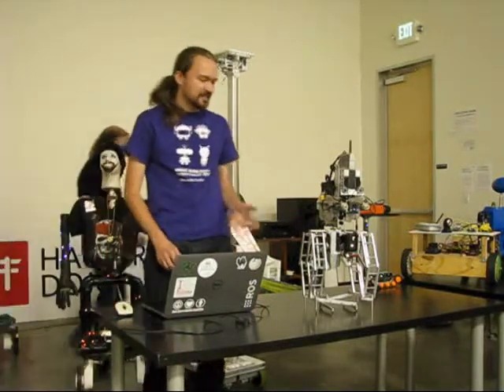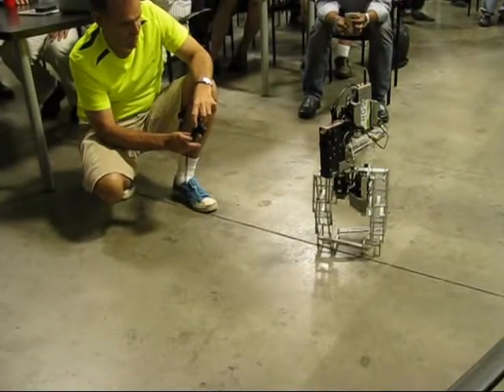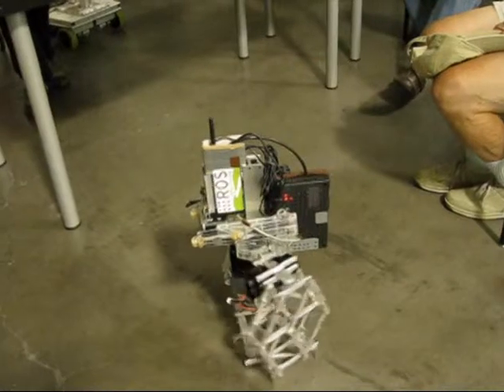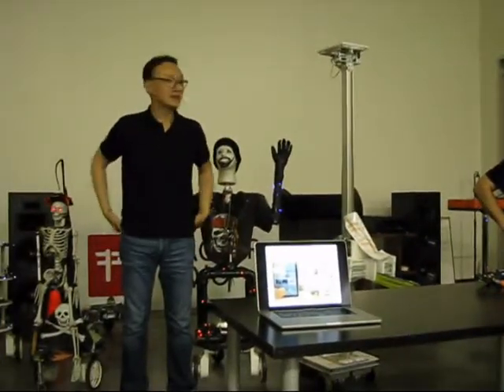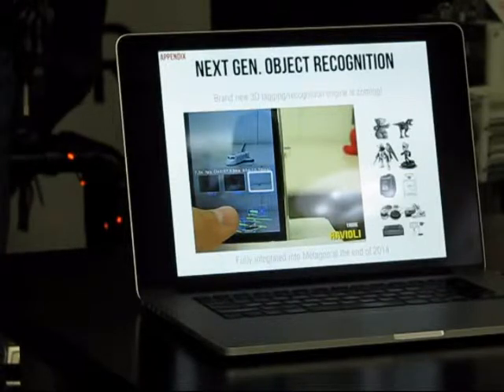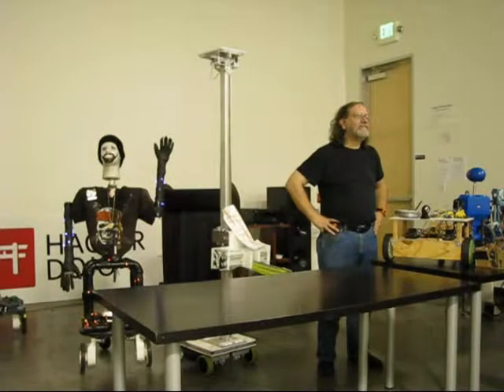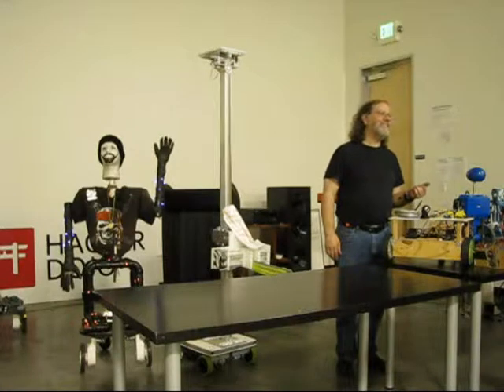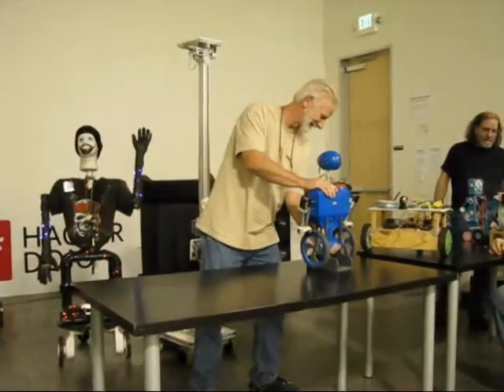Home Brew Robotics Club Meeting - June 2014 - TableBot & FloorBot Challenge Phase I